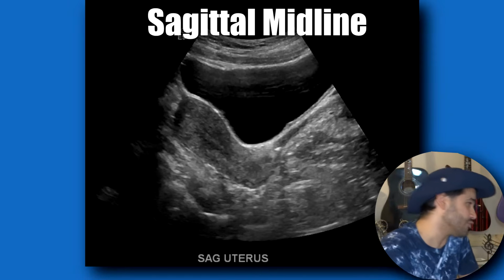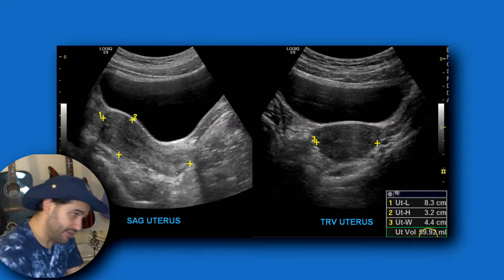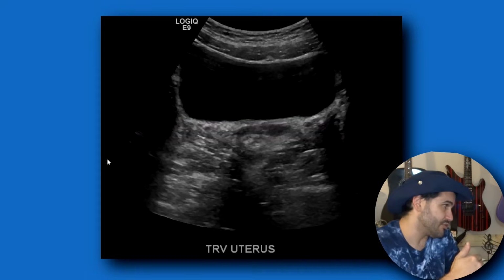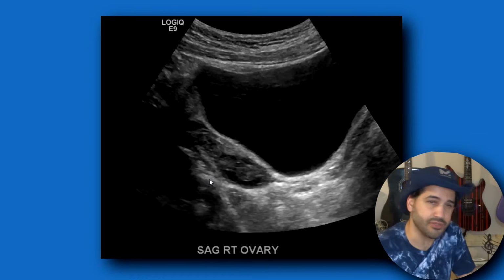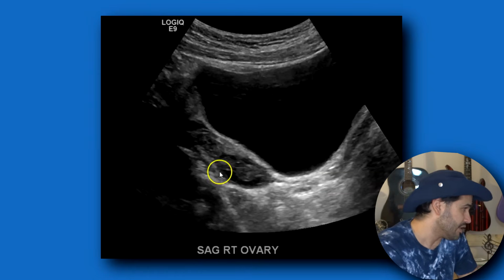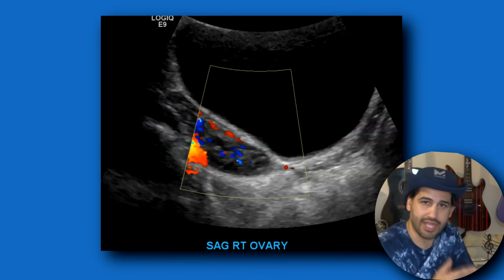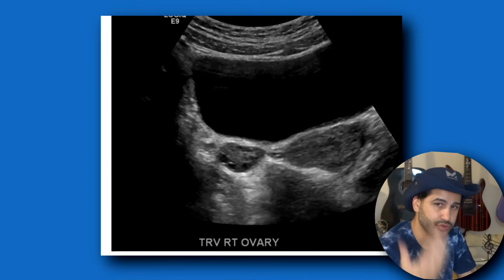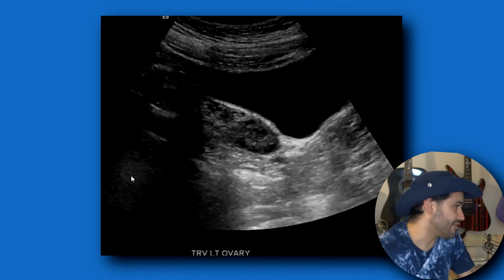Pelvic Ultrasound Non OB Protocol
How I do it. Pelvic Ultrasound Non OB Protocol

As I've said before, every institution may do it a bit different but these are required views.